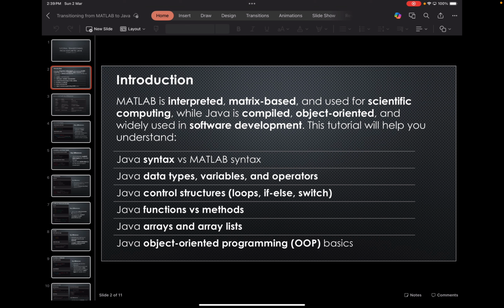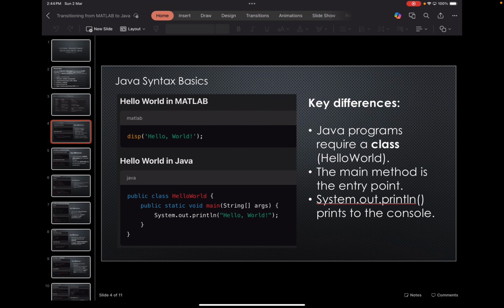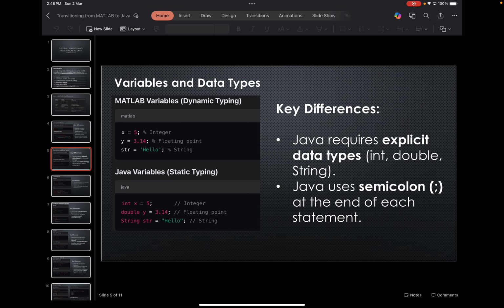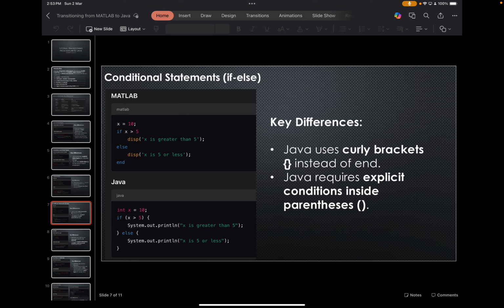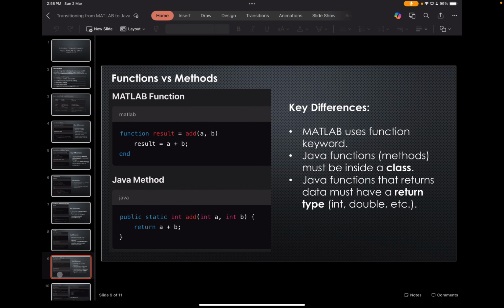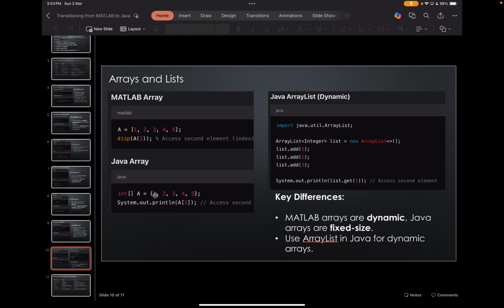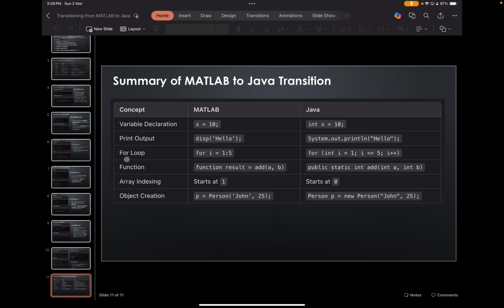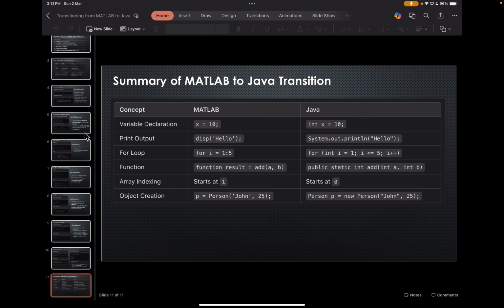MATLAB to Java: Complete Transition Tutorial for Students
Making the switch from MATLAB to Java? This tutorial has you covered! Dr. Hamad Odhabi breaks down the key differences and similarities between the two languages to make your transition smooth and confident.

✅ Topics covered:
• Syntax differences between MATLAB and Java
• Data types, control structures, and arrays
• Functions vs methods and object-oriented programming
• Error handling in Java vs MATLAB
• Indexing differences and variable typing

💻 Perfect for students switching from MATLAB-based courses to Java programming.